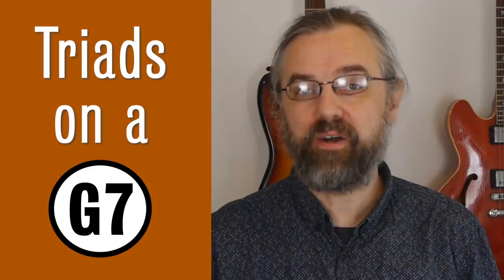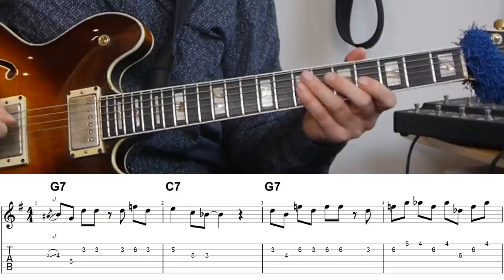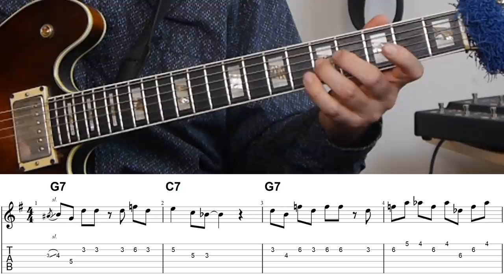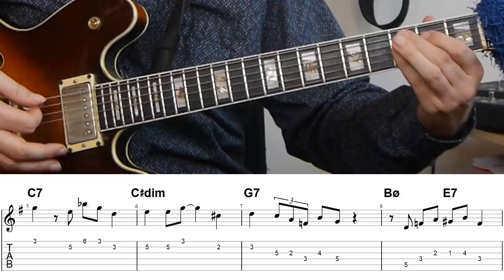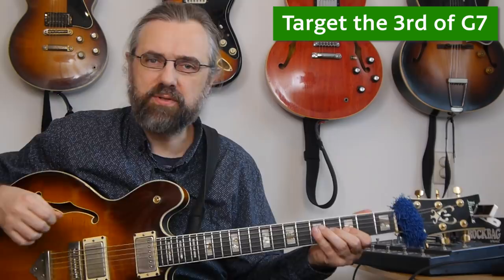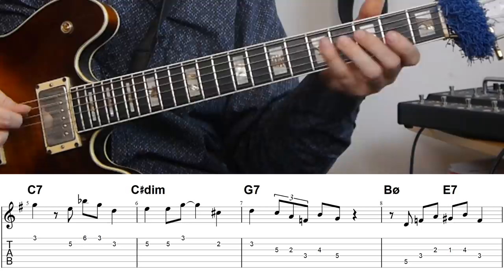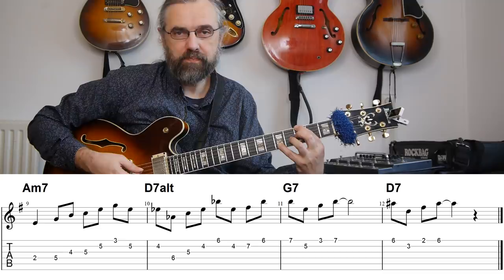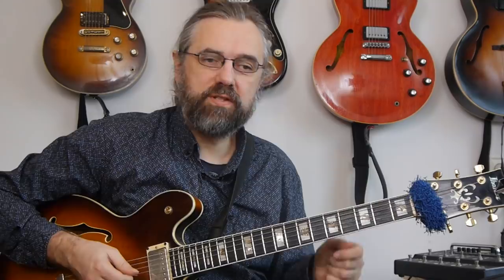Triads on a G7 - The Most Important Solo Tool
You want to know your triads! When you start to play jazz it is easy to get completely lost in extensions, alterations and chord substitutions. And while that is also a part of jazz then it is often much more useful to work on more simple things like what Triads you can use on a dominant chord.

To demonstrate some of triads you can use in a Jazz Blues solo and also talk about different ways to use them I have written a one chorus solo on a Blues in G which will illustrate a lot of options in terms of triad options for a lot of the chords in there.

Content of the video:
0:00 Intro
0:20 Know You Basics
0:30 A Transcribed Blues Solo
1:06 The Blues Solo Example
1:27 Breaking Down The First 4 bars - G7 triad options
 1:48 Basic Phrases and why you need them
2:30 How To Improvise Jazz With a Triad
3:41 Licks that lead into the next chord
5:00 Upper-structure Triads and Tri-tone substitution
6:01 C7 and C#dim lines
6:49 Using the Triad from the 7th of G
7:39 How to Make lines with the F major triad
8:21 Bø E7 triad solution
10:02 Am7 D7alt, triad combinations
10:54 Making the triad a motif
 12:05 An Overview of the G7 triads
12:54 How To Make lines with the triads and Practice this material
13:42 Like the video? Check out my Patreon Page

If you like this video and want to help translate it into your own language you can do so